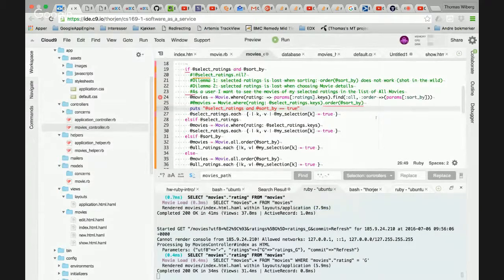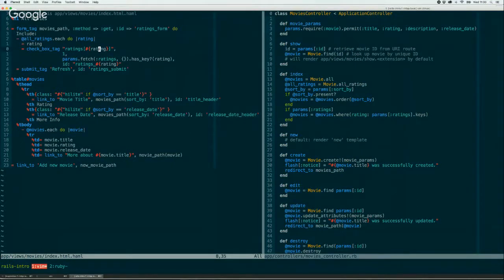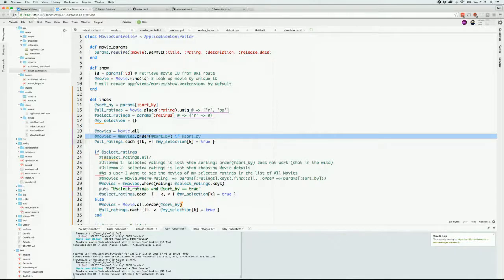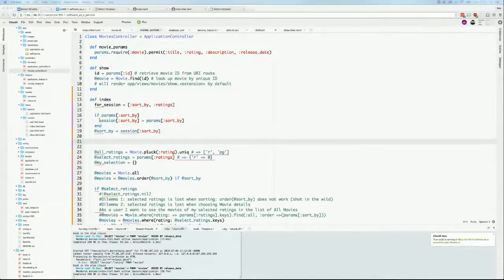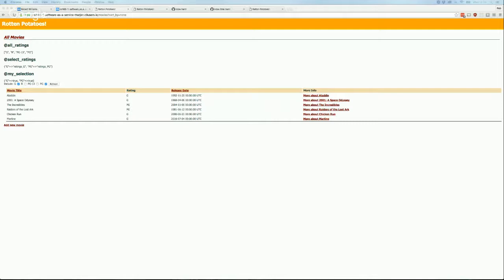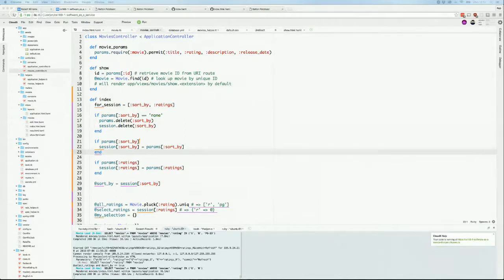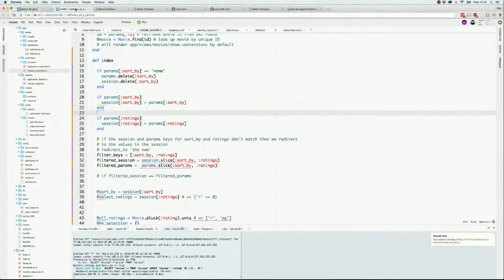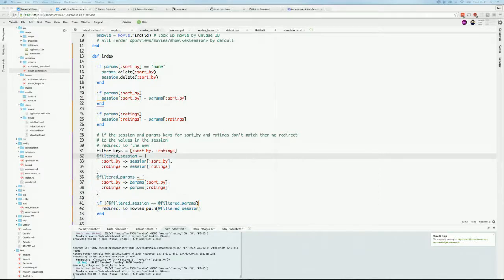CS169.1 HW3 Part 3: Remember the sortering and filtering settings.